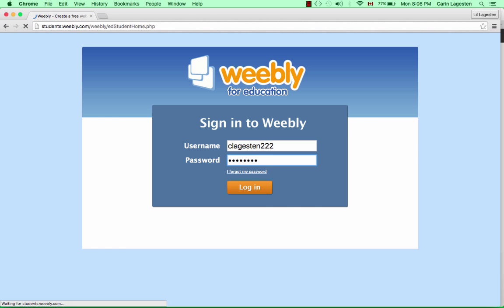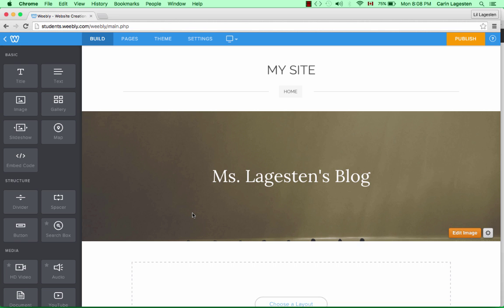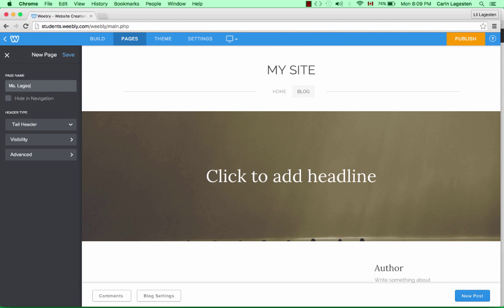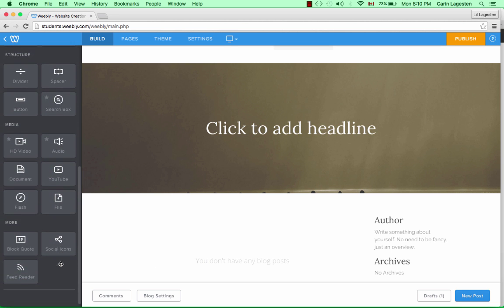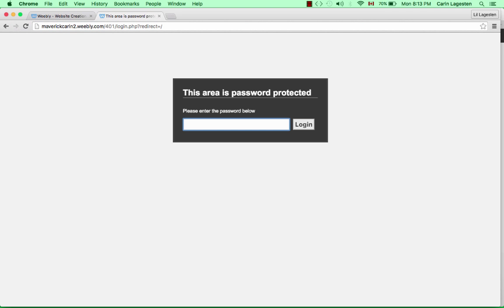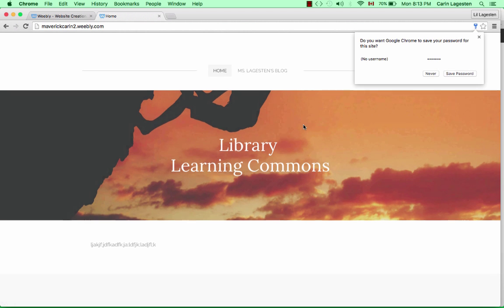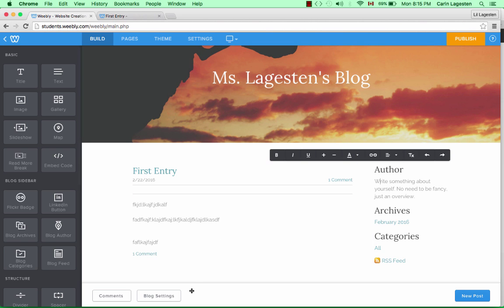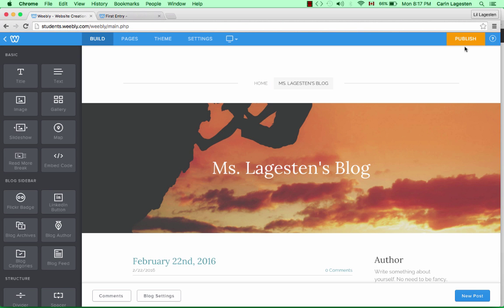Weebly for Education -Setting up a Blog